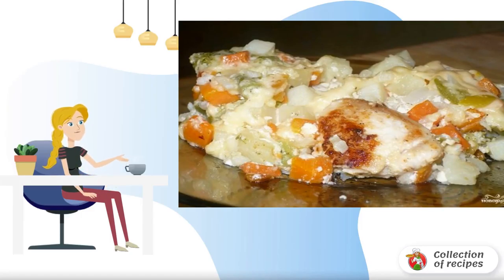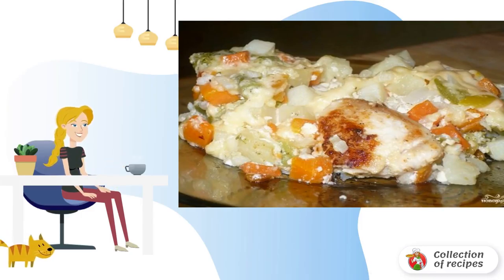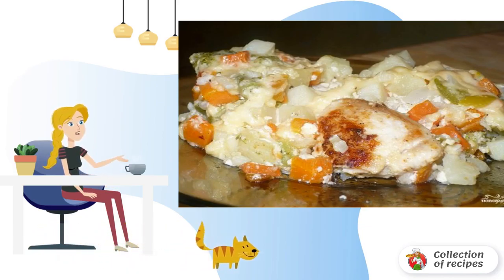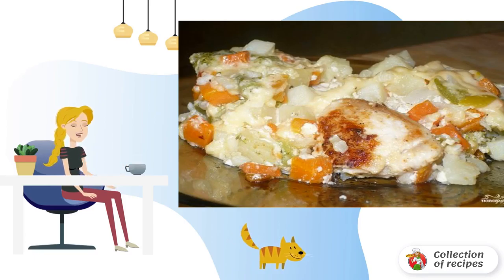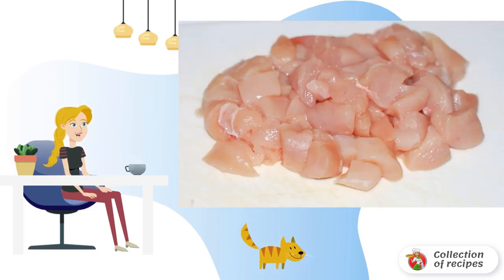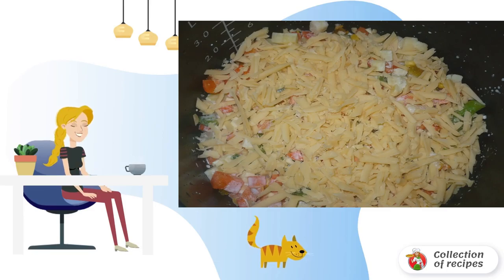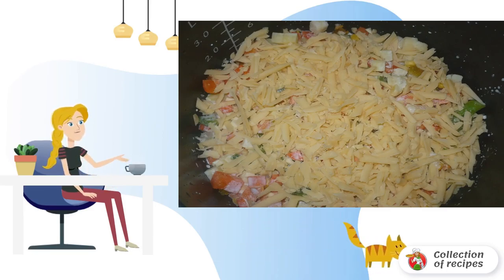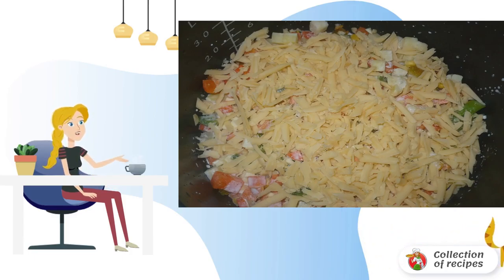Chicken under a fur coat in a slow cooker. Prepare a simple recipe with a photo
Chicken under a fur coat in a slow cooker is a hearty homemade dish that is very easy to prepare. Tender chicken meat is baked under a fur coat of vegetables and grated cheese. And cream gives the dish tenderness and softness.

Ingredients:
Chicken fillet - 500 Gram,
frozen vegetables - 1 Piece (package),
Cream — 150 Milliliters,

Recipes of dishes with photos are simple and delicious, Quick recipe, Very tasty recipes, Cooking at home, Step-by-step recipe, Cooking recipe with photos, A simple recipe, Simple recipes with photos, Recipe how to cook,